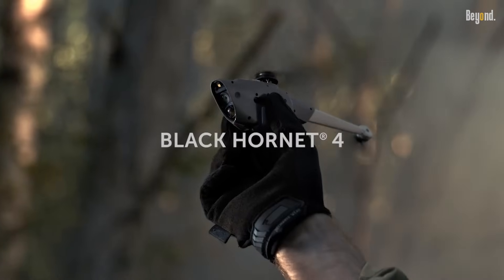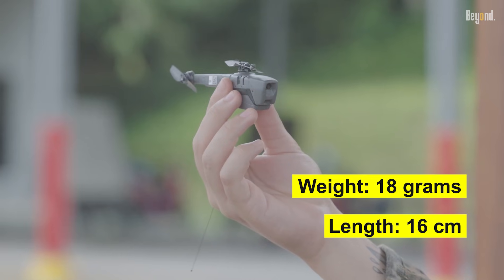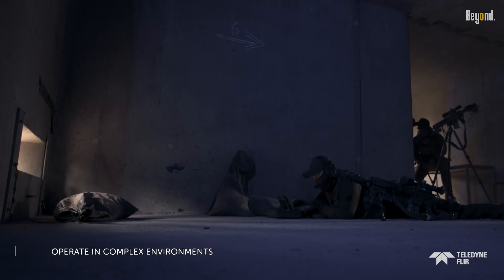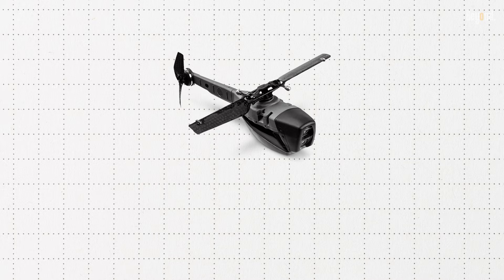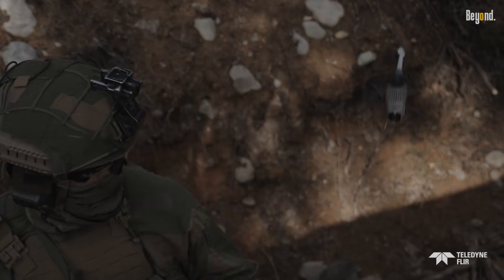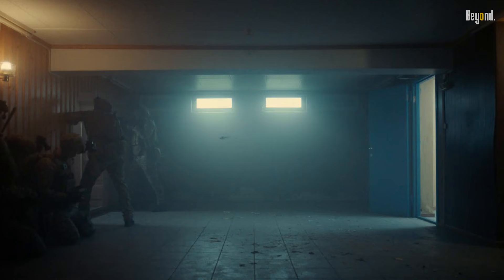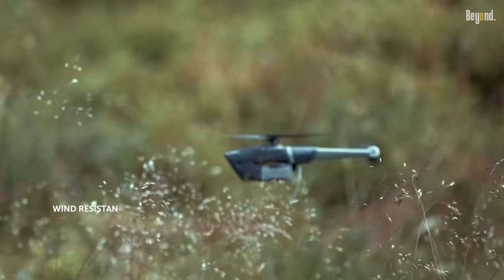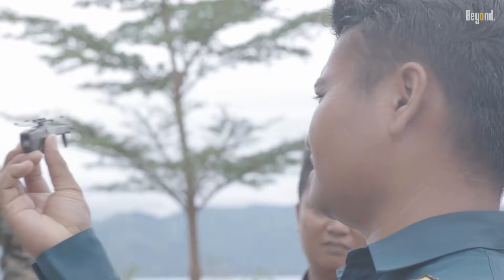What Can $195,000 Black hornet Drone Do?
The Black Hornet drone, specifically the Black Hornet Nano series developed by Teledyne FLIR, represents a significant advancement in military reconnaissance technology. Renowned for its compact size and advanced capabilities, the Black Hornet is designed to provide soldiers with real-time situational awareness while minimizing their exposure to danger. The drone measures approximately 16 cm in length and weighs only 18 grams, making it one of the smallest military drones available.

The price of the Black Hornet drone, specifically the Black Hornet 3 model, is approximately $195,000 per unit. This pricing reflects the advanced technology and capabilities integrated into the drone, which is designed for military reconnaissance and surveillance operations12. The Black Hornet is known for its compact size, lightweight design, and high-resolution imaging capabilities, making it a valuable asset for tactical operations.